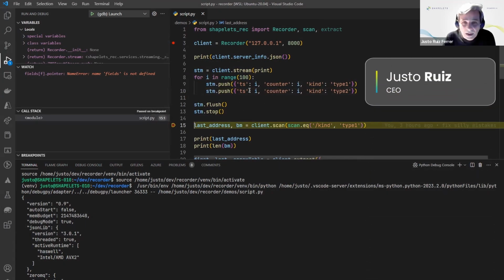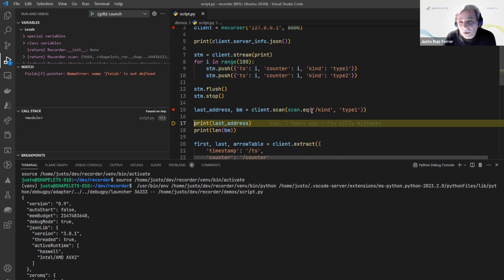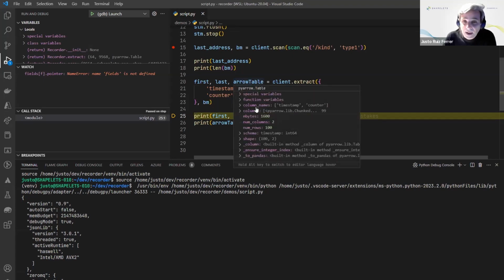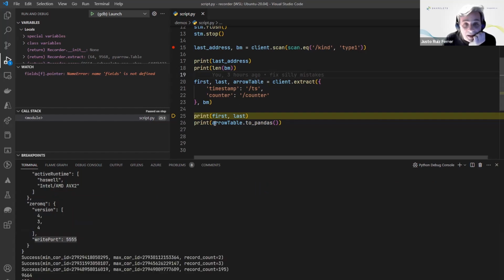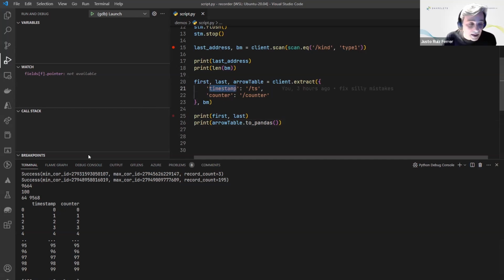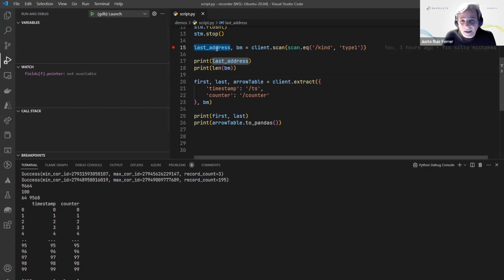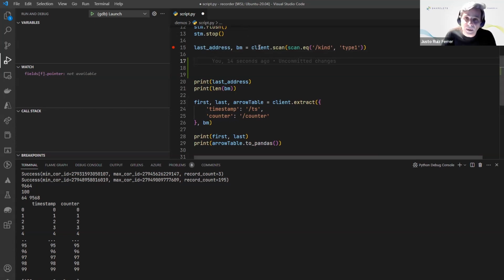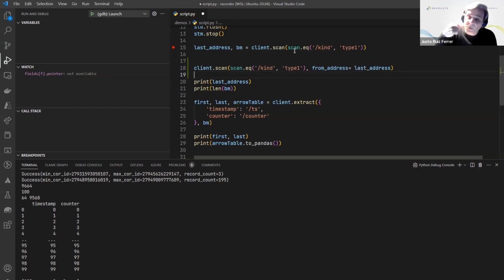Shapelets REC - Data extraction solution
Check out Shapelets REC solution for data extraction.

A game changer for engineers, architects, and IT leaders.